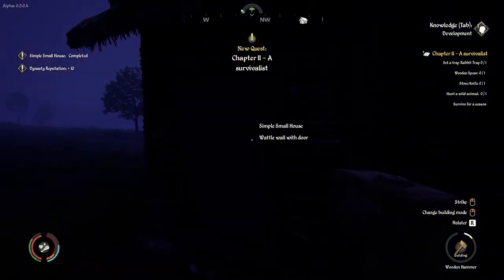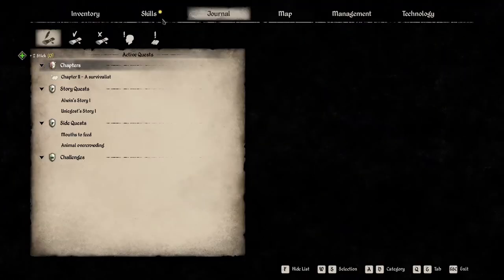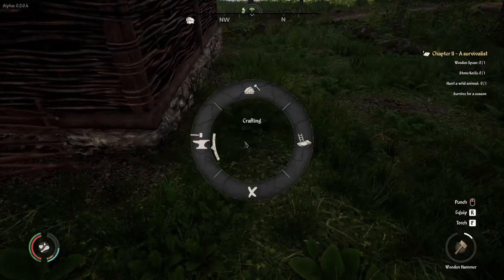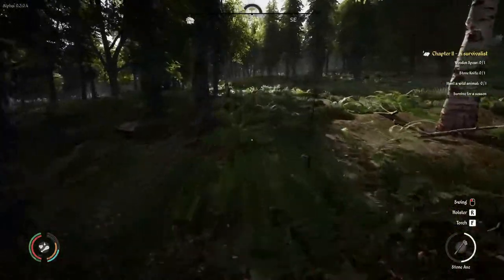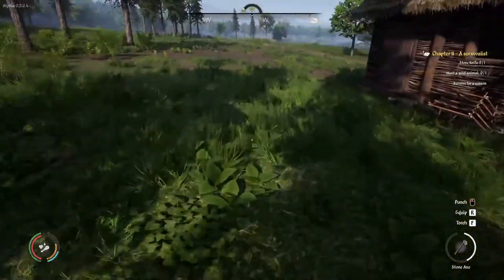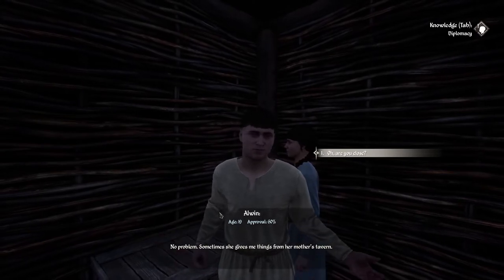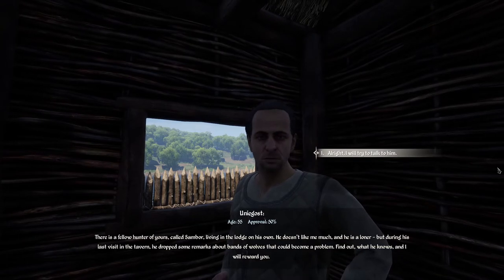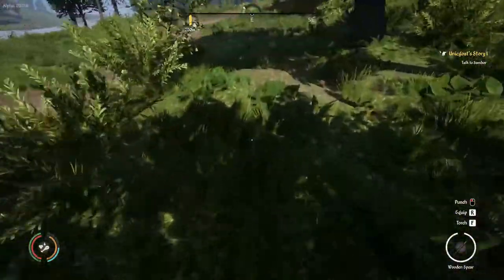Panthi Plays Medieval Dynasty 002 - Helping out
We help out Alwin and get a quest from Uniegost.